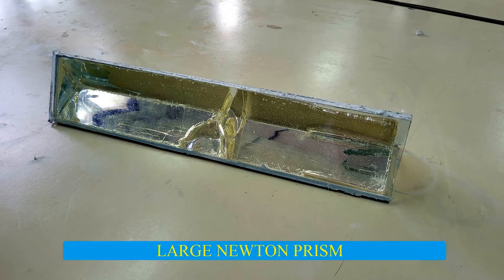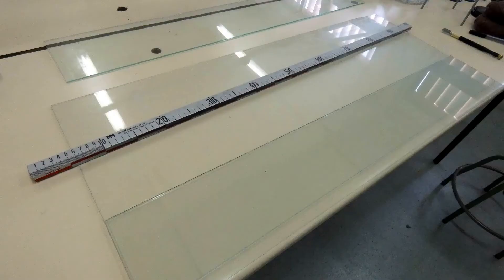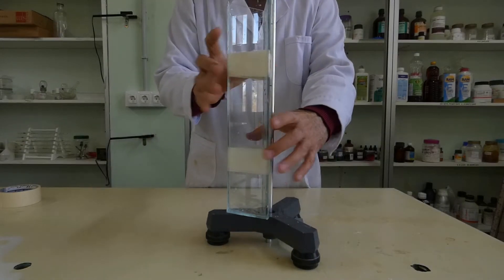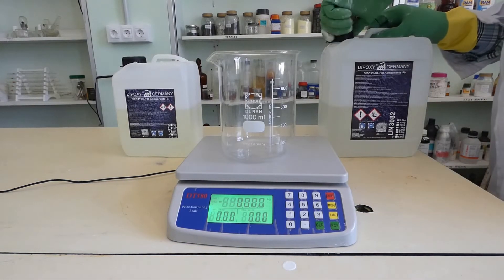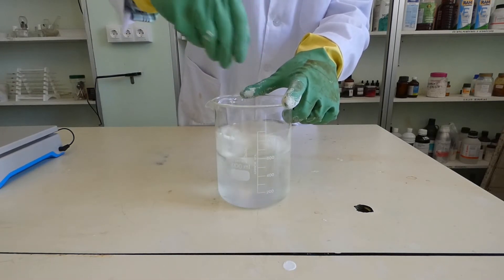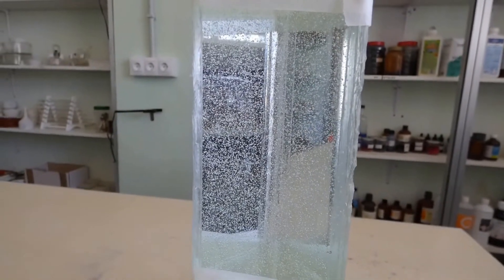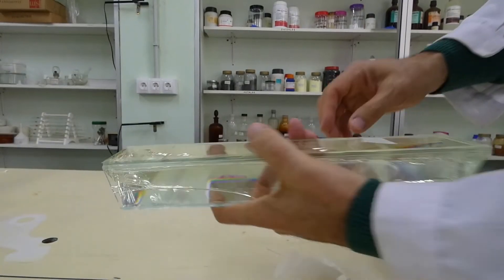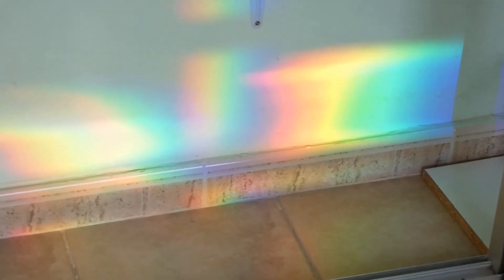LARGE NEWTON PRISM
Let's do...
A large Newton's prism.
Newton's prism is a glass prism based on an equilateral triangle that splits white light into its constituent colors.
But we want to make a bigger one.
Clean the faces of the prism with glass cleaner.
Make the prism by holding the faces with masking tape.
Join the edges with glue for crystals, the one used in fish tanks or with transparent silicone.
Fasten the prism vertically to an iron support.
Do a tightness test by adding water.
If it comes out somewhere, add more silicone.
But it turned out well for us the first time.
We are going to fill the interior of the glass prism with epoxy resin.
Add component A in a beaker.
Add component B.
Shake for three minutes.
Pour the resin inside the prism.
The air bubbles formed by shaking rise slowly on their own.
After two or three hours, the resin will have hardened.
We see the result the next day.
We have made up to three prisms.
And we tested the results in a room with a lot of sun.
The colors do not separate into homogeneous bands because the prism is not homogeneous, since when the reaction started, convection currents formed in the resin.
Therefore, the prism is anisotropic.
But the result is very cool.